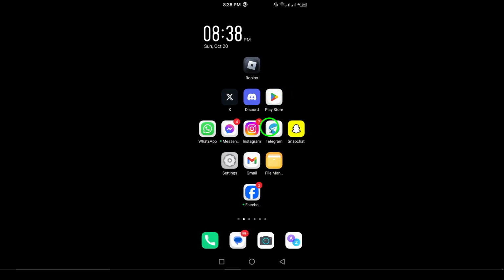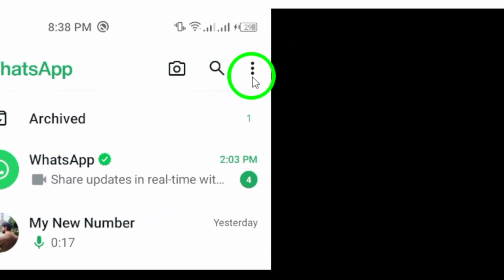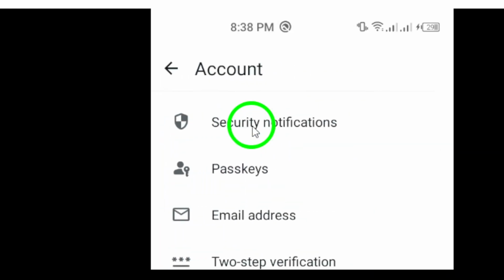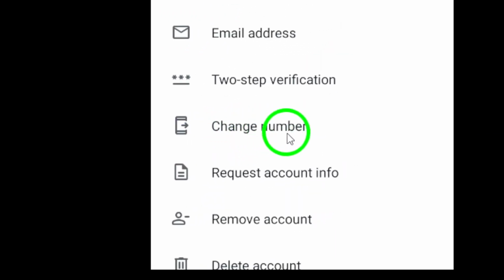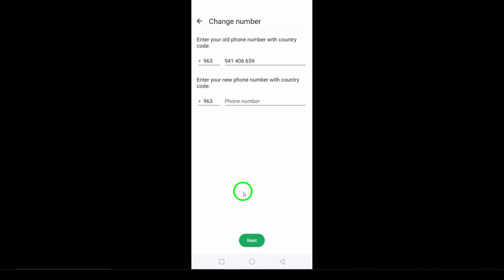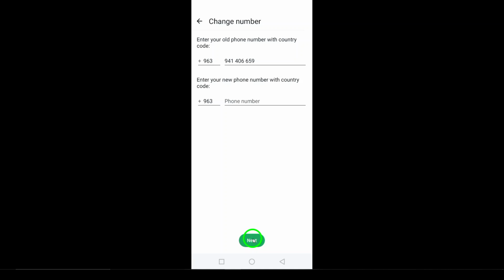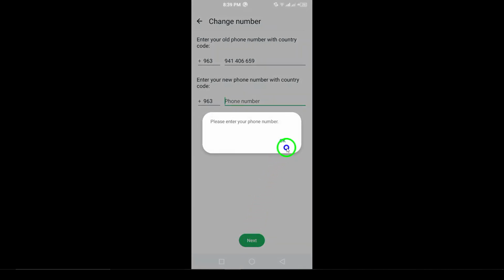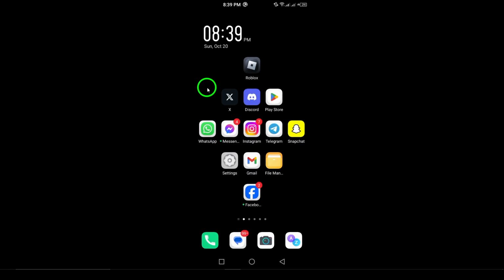How to Change Your WhatsApp Number (Updated)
Learn how to change your WhatsApp number with this updated guide. Switching numbers is easy, and this video will walk you through the entire process step-by-step to ensure a smooth transition without losing your chats.
Steps:

Open WhatsApp on your Android device.
Tap the three dots at top right.
Tap on "Settings."
Tap on "Account."
Tap "Change Number."
Tap "Next."
Enter your old phone number with country code.
Enter your new phone number with country code.
Tap Next at bottom.
Choose whether to notify your contacts about your number change.
Verify your new phone number by entering the code sent to your new number.
Complete the process by following the on-screen instructions.

Now you're ready to enjoy using your new WhatsApp number.
Chapters:
00:00 Intro
00:12 Soultion
01:05 Outro